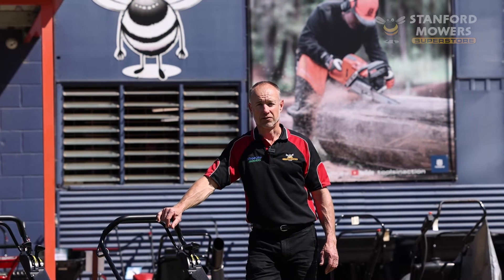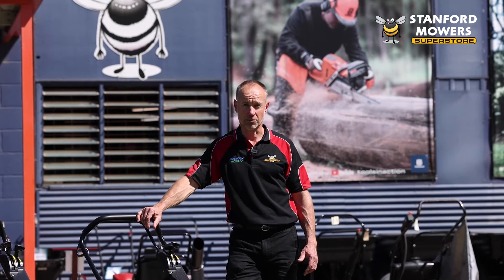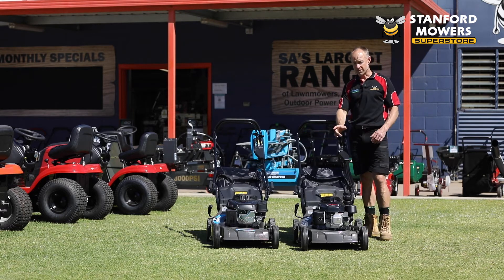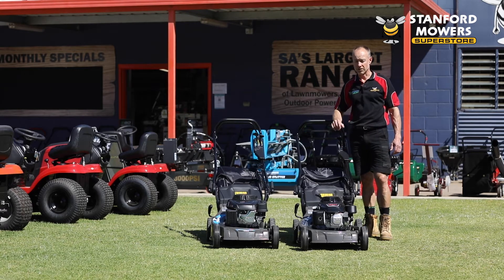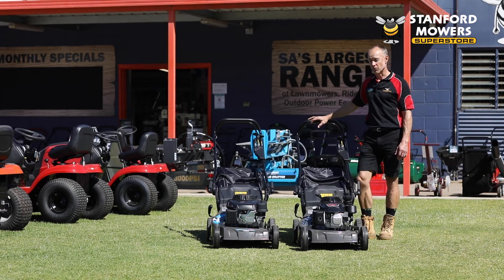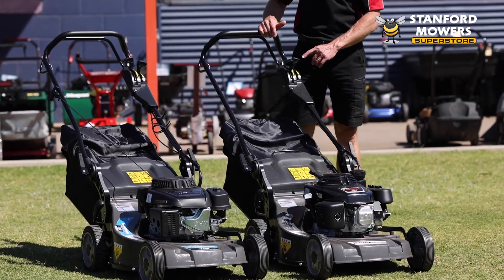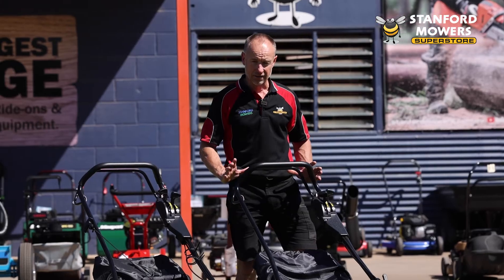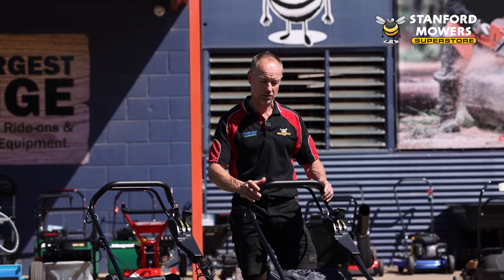A Quick Look at the Bushranger 21 Self Propelled Lawn Mower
Ben has a close look at the Bushranger 21" Self Propelled Lawn Mower. Check out the Stanford Mowers website for more details. Check out the Stanford Mowers website for more information.